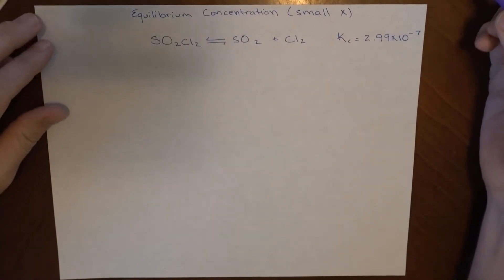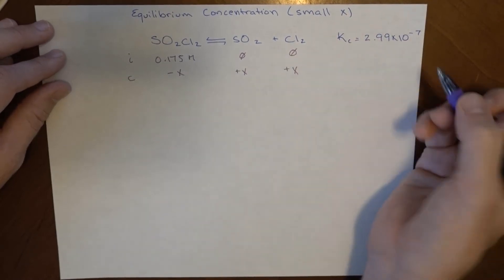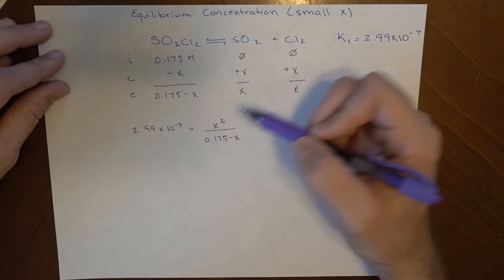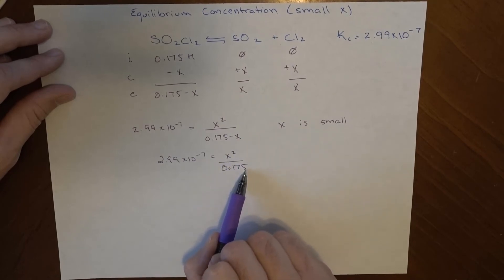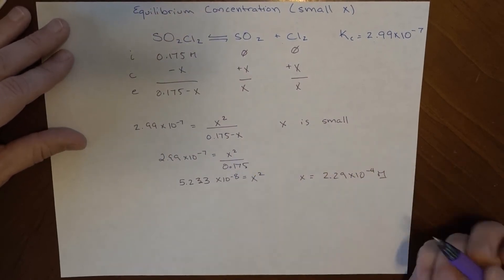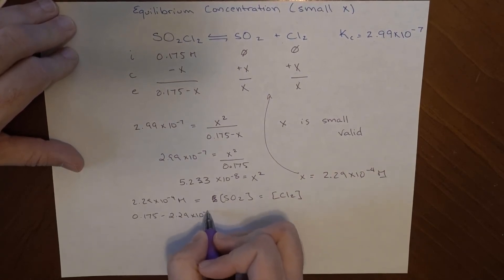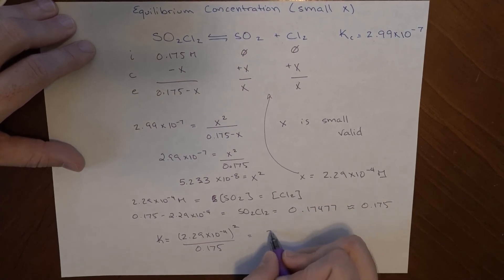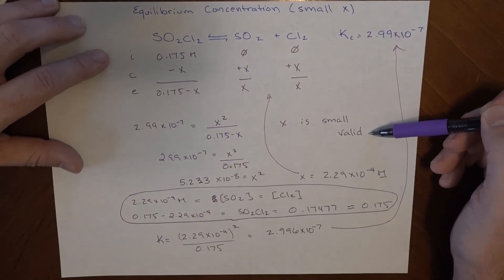Equilibrium Concentration - Small X Approximation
This video uses the small X approximation to simplify the math used in determining the equilibrium concentration of a system.